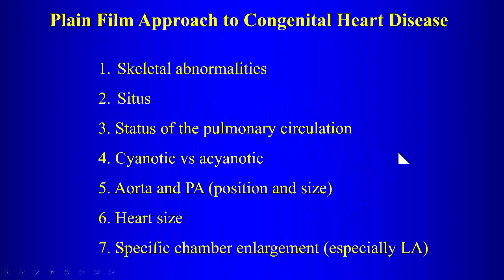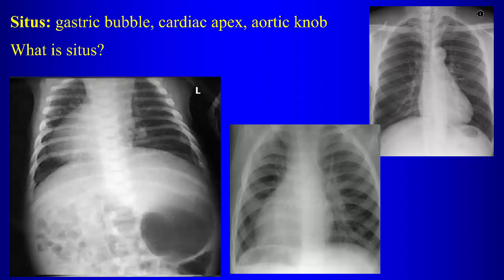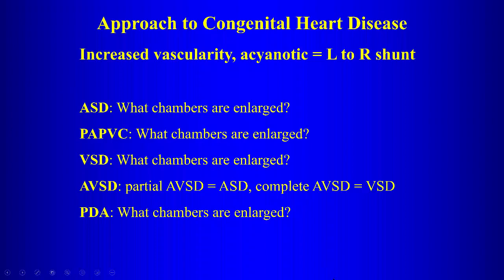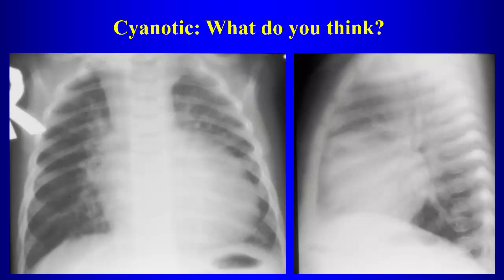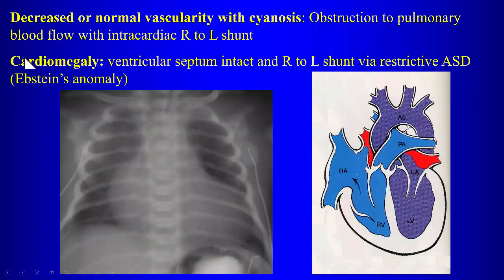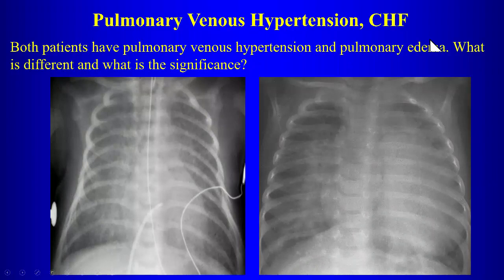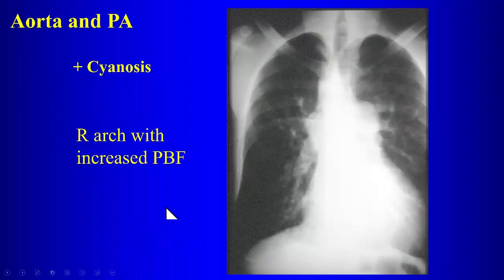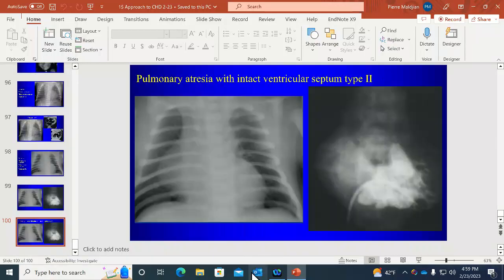15 Plain Film Approach to Congenital Heart Disease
Plain film approach to congenital heart disease